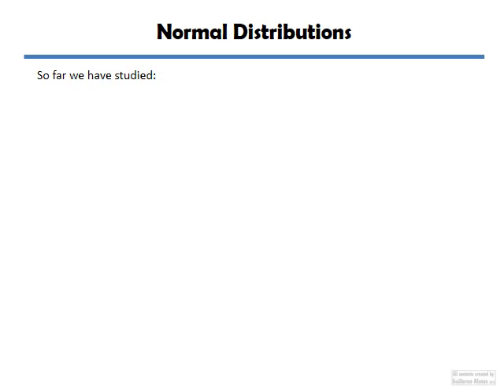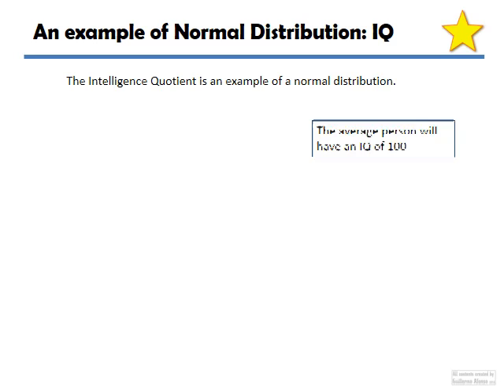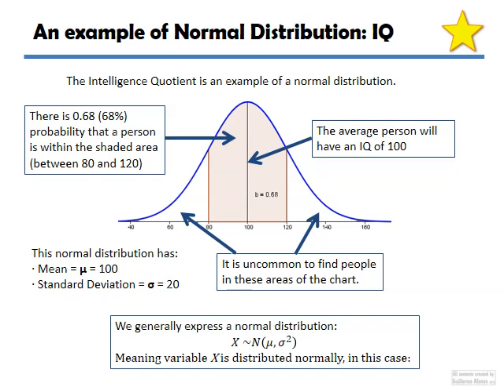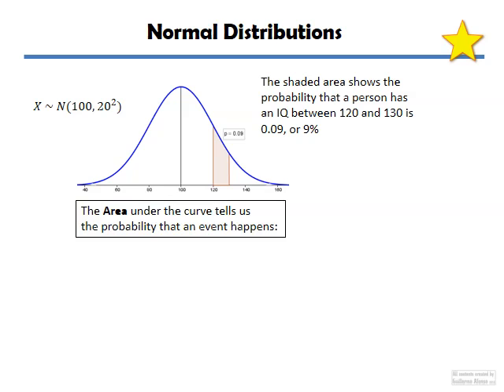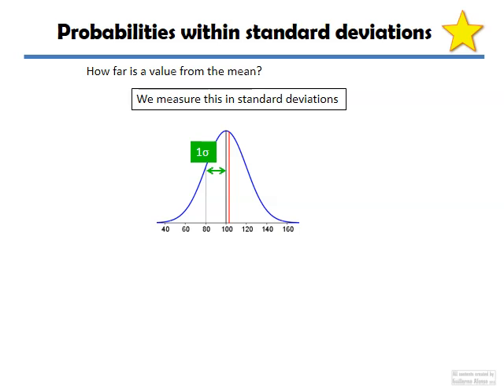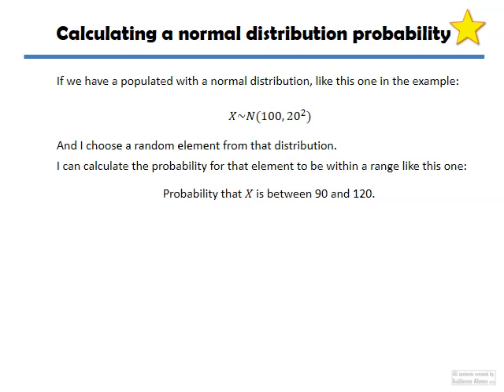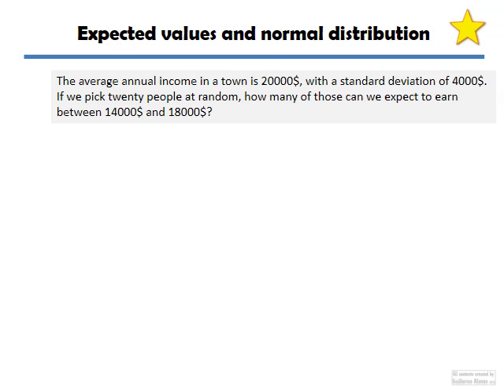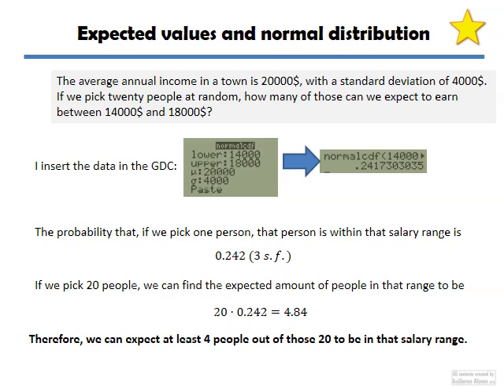Introducing the Normal Distribution Mathematical Studies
We explain what the normal distribution means and how to calculate probabilities inside a normal distribution.